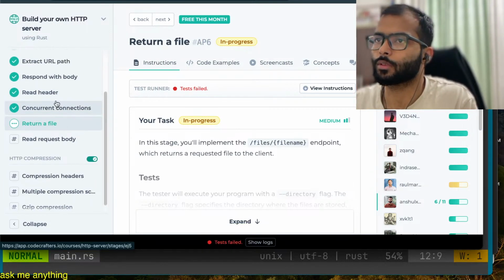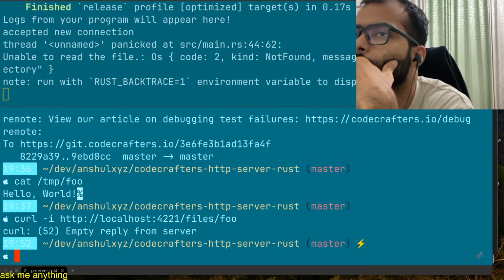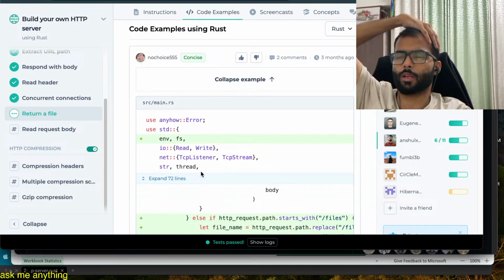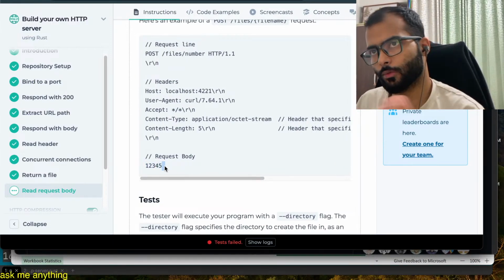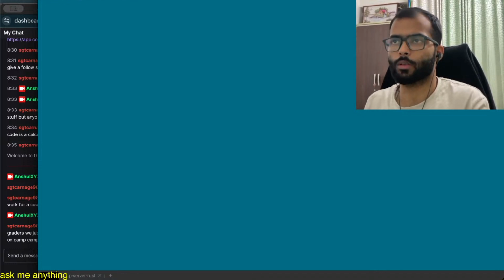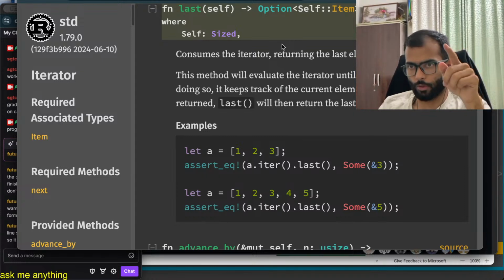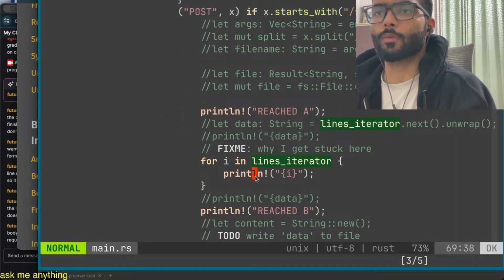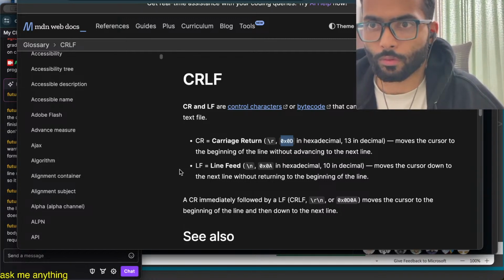Day 3 building my own HTTP server in RUST | codecrafters.io